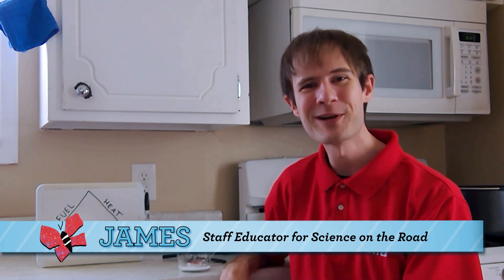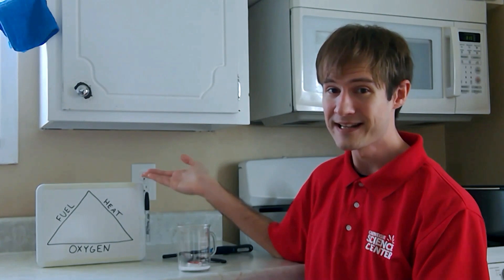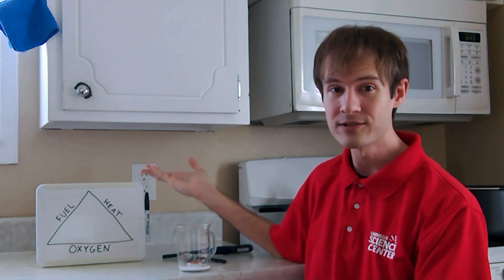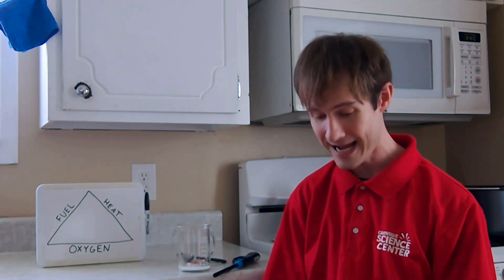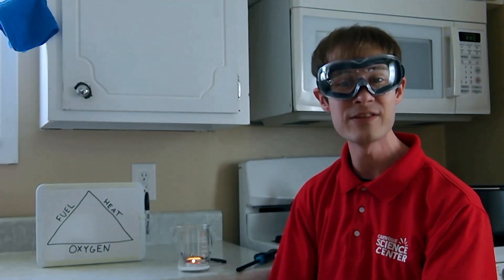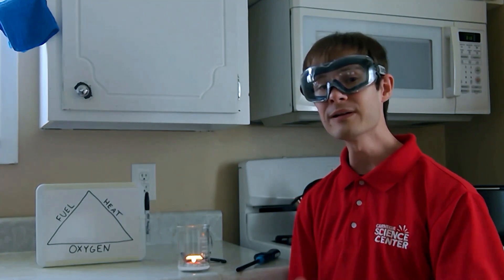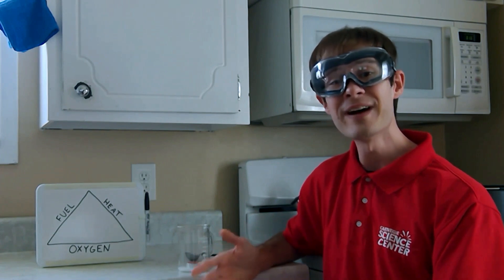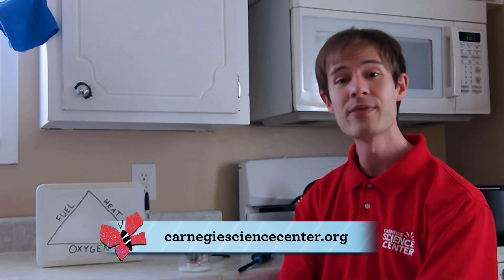Carnegie Science Center Fire Triangle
Something to WATCH: Science Educator James Falba explores chemistry through fire! DO NOT TRY THIS AT HOME.